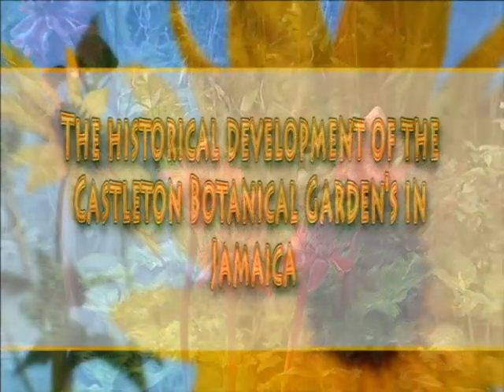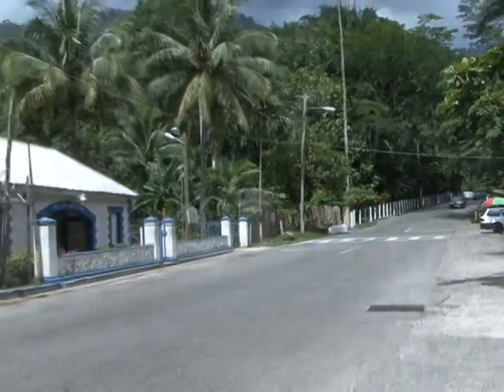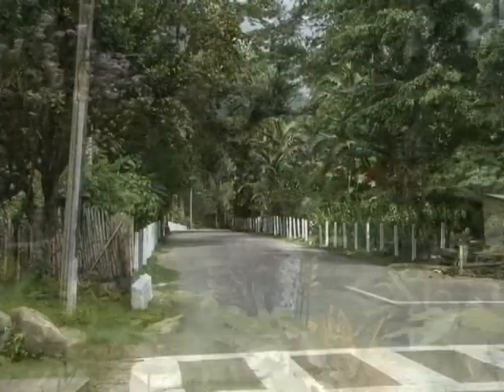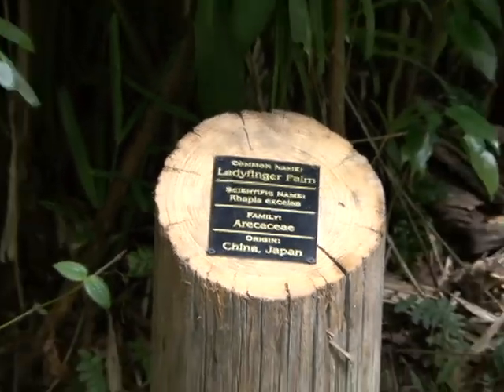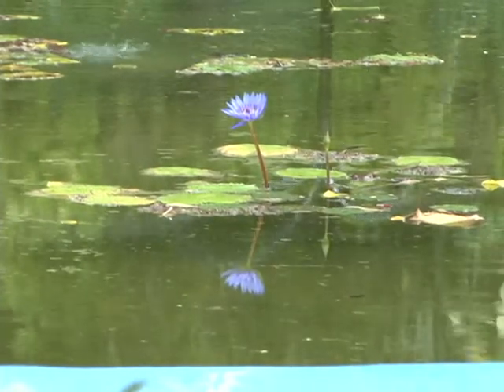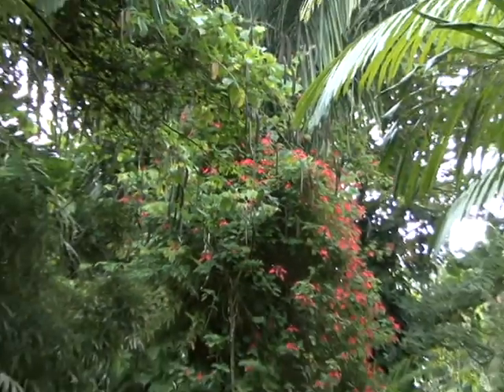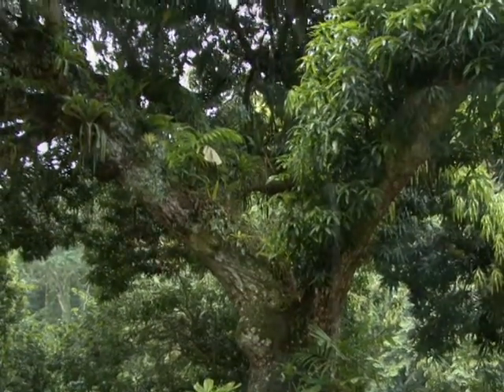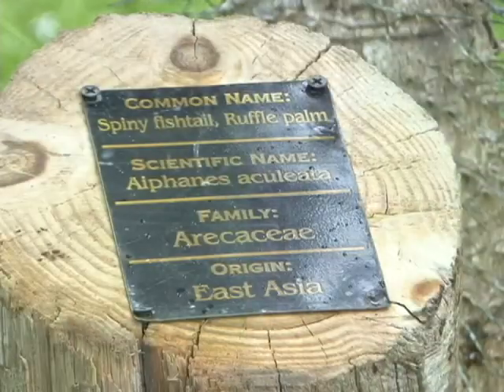The Garden's at the Castle a 20 mins Documentary (Part 1 of 2)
This Documentary was shot on location at Castleton Garden St. Mary, Jamaica west indies
Scrip written by Ruchelle Hravey, Directed by Ruchelle Harvey. Narrated by Totlin Wright.
Camera / Computer Graphic / Co- Director & Editor: Morris Guy.
"a MGV Production"